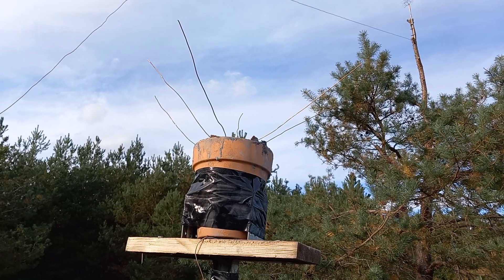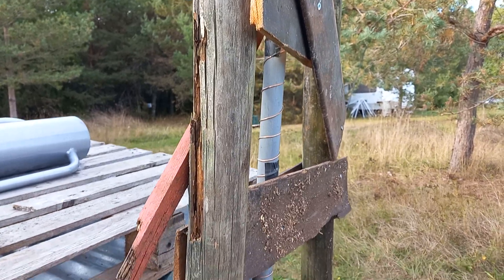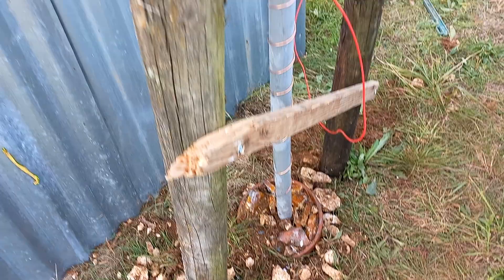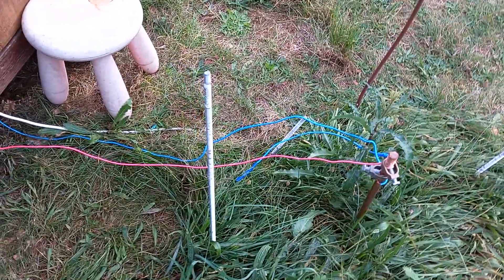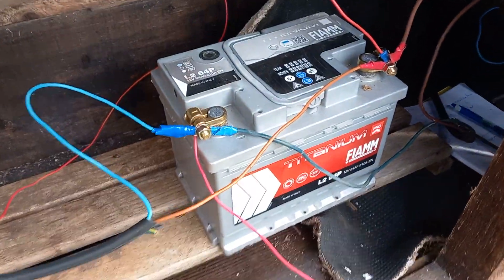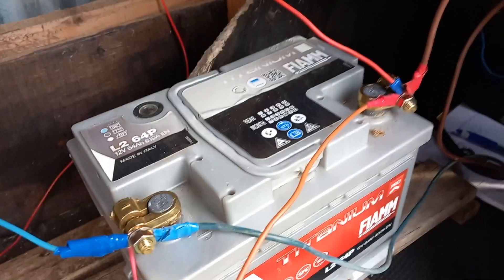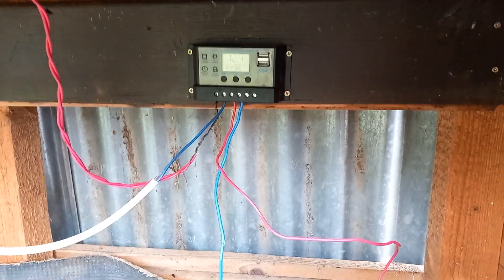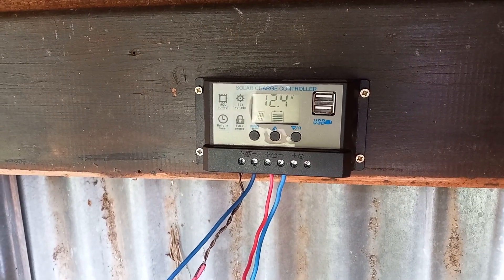2023 okt. 15 Always free energy from heaven and earth! 🎈